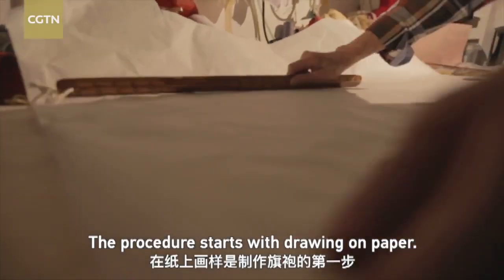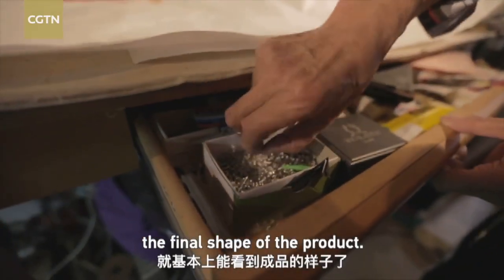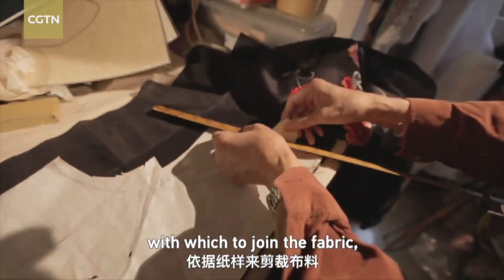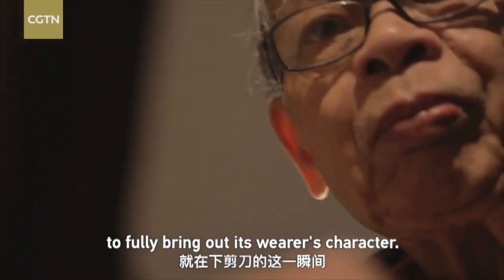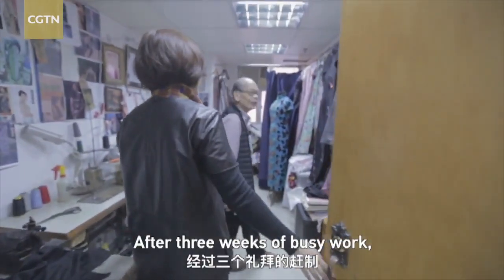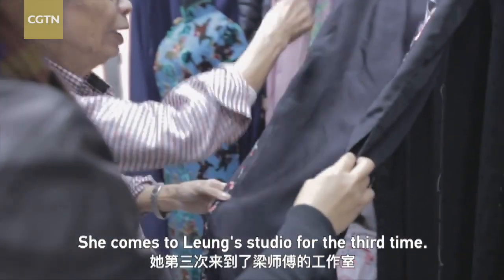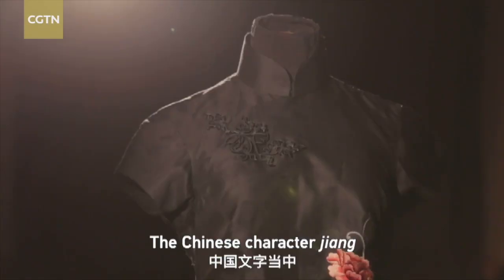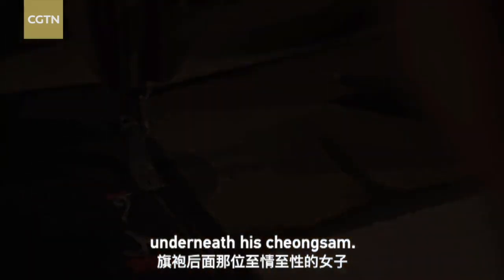This is Hong Kong: The master qipao tailor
In director Wong Kar Wai's 2000 masterpiece "In The Mood for Love", countless people have been awestricken by the elegant qipao dresses worn by lead actress Maggie Cheung. The maker of those dresses was master tailor Leung Long Kong who today, aged 84, is still working in the city full-time. In this video, we look at how he creates his garments to fully bring out the gracefulness of the women that wear them.